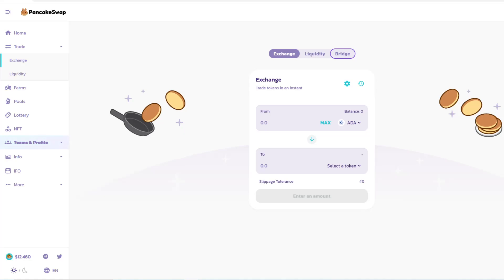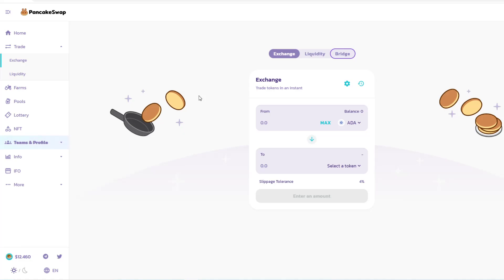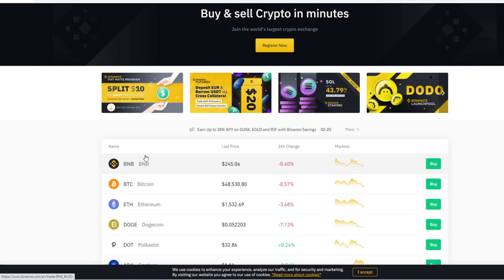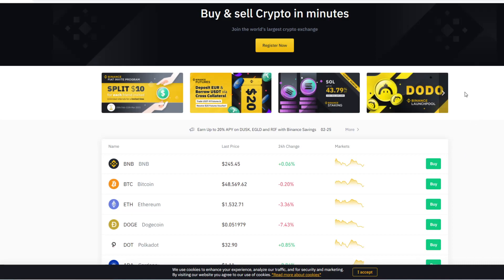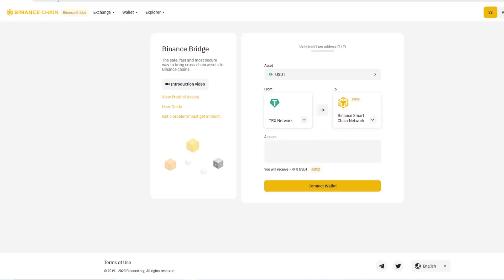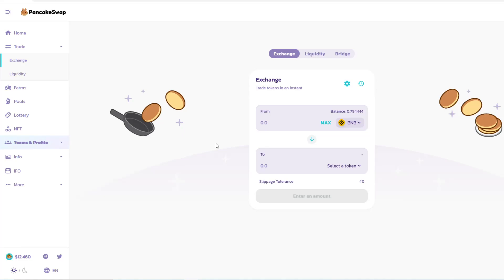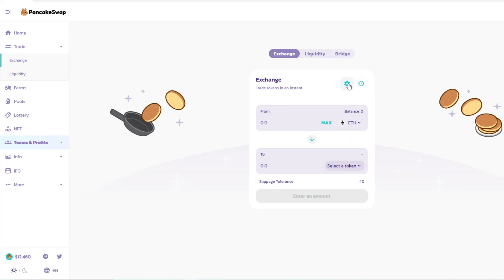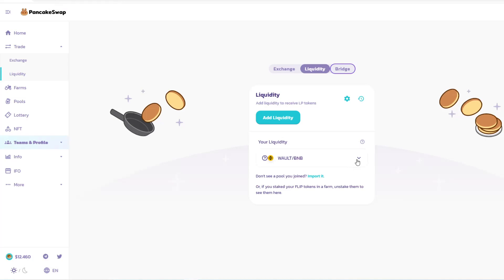PancakeSwap - Buying, Selling, Converting Tutorial - Must Watch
Binance Exchange Account Link to first get BNB and use Binance Smart Chain

My actual trading entries, projects of the month, rankings and conversations with crypto founders can be found here:

1. Crypto projects of the month 2. Real time notifications of trading opportunities. 3. Insights to conversations with founders/CEO´s of crypto projects to scammers

0:00  Start
0:15 PancakeSwap Exchange
1:42 Binance Exchange
3:14 Metamask Wallet explanation
4:30 Binance Bridge
6:35 BscScan  Contract address
6:48 PancakeSwap Exchange explanation
8:26 Summary
• Rug Detective

Past performance is no guarantee of future results. Any historical returns expected returns or probability projections may not reflect actual future performance.